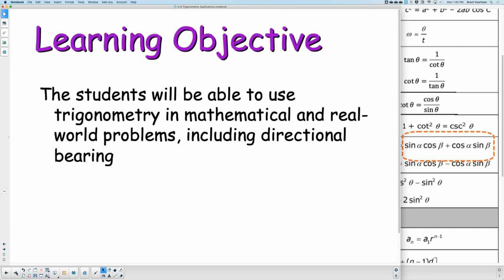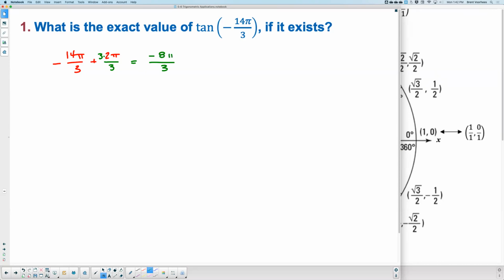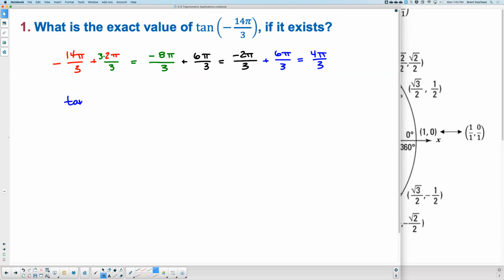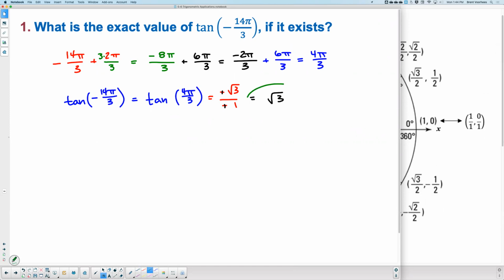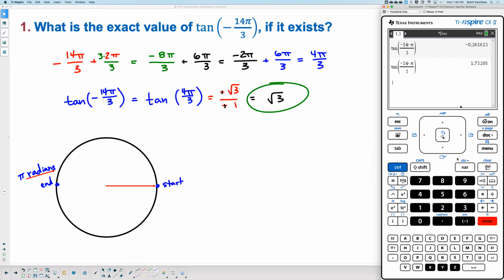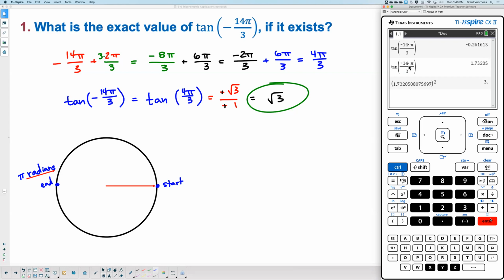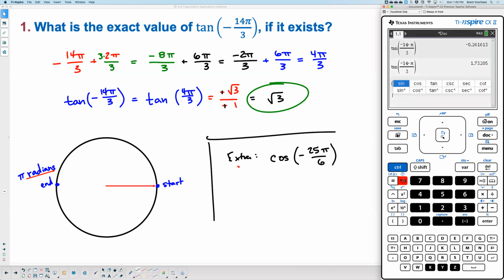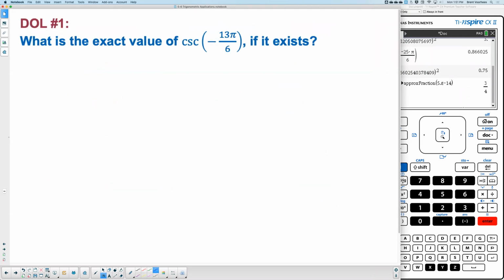5-6 Example 1: Determining the exact value of trigonometric functions